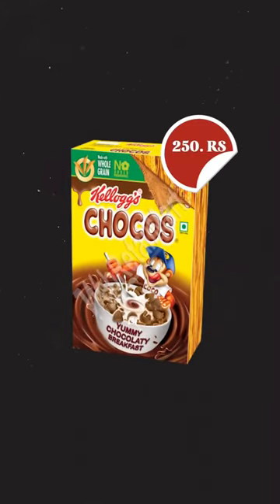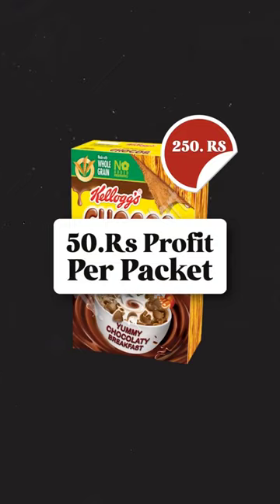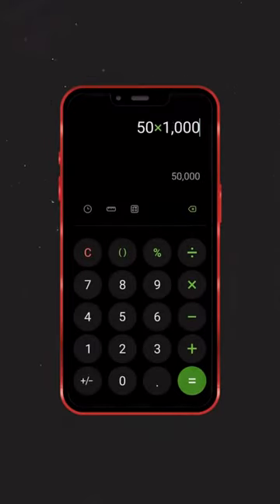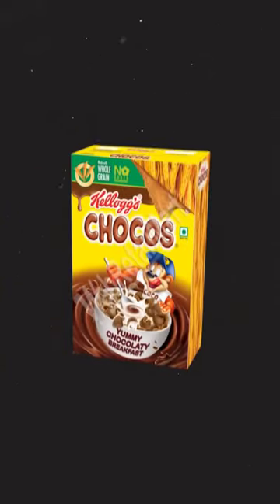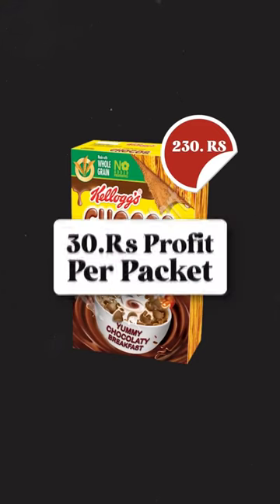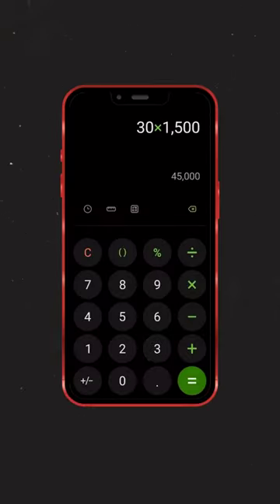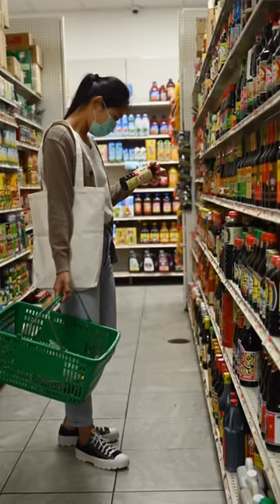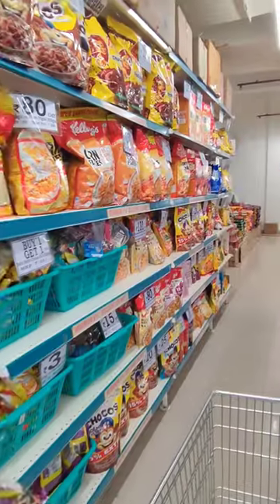D-mart strategy theriyuma ungaluku💥